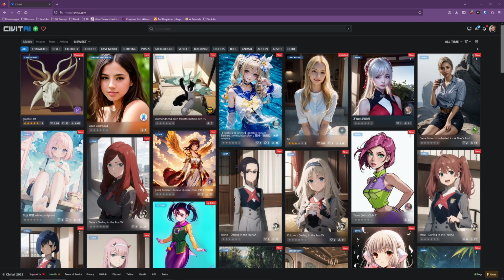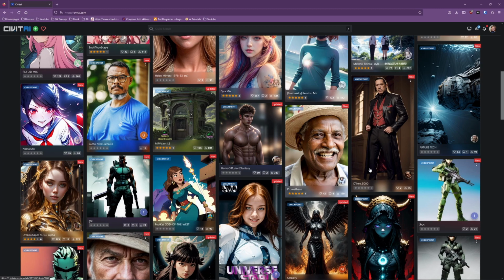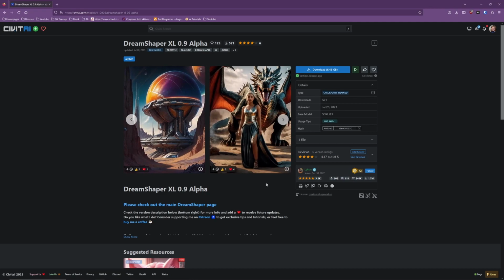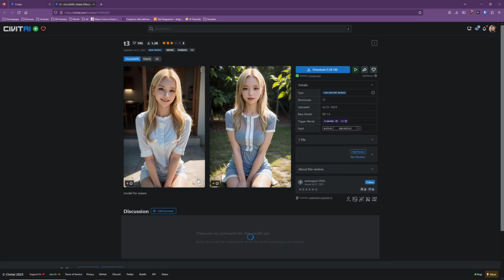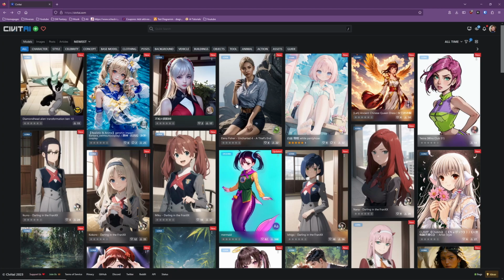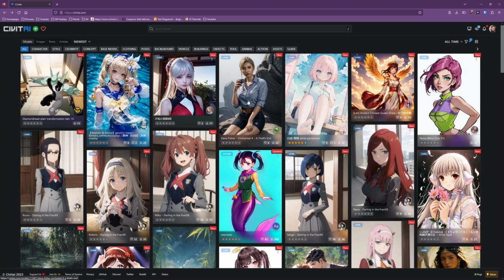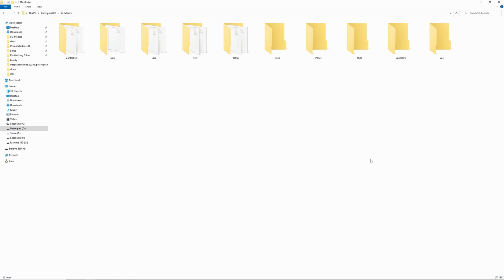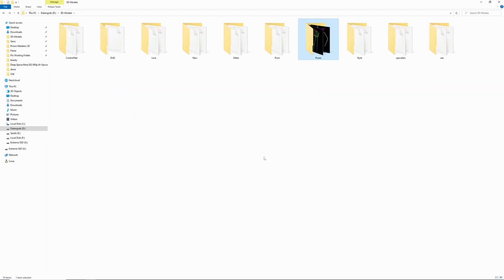Artroom Beginners Guide - Models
List of Models I use frequently
For Anime (although there are probably a ton better ones out there)